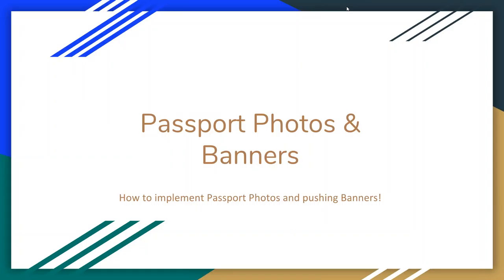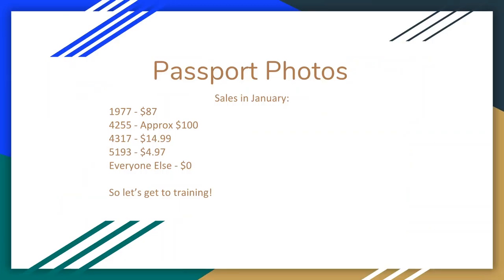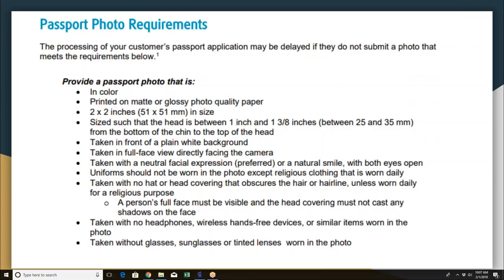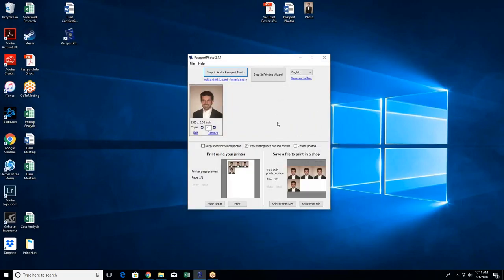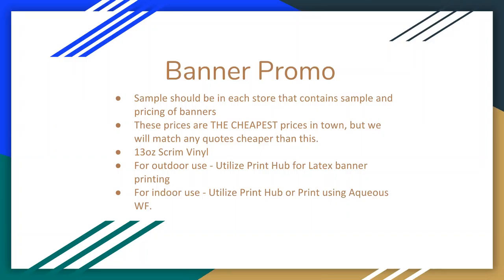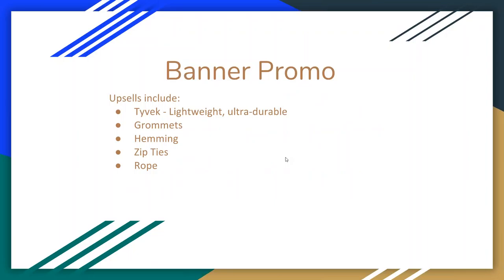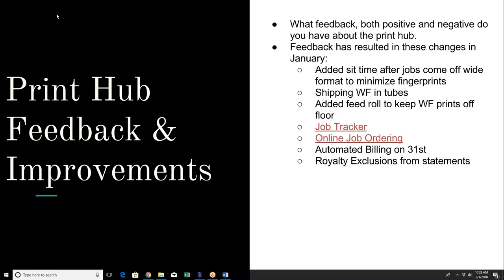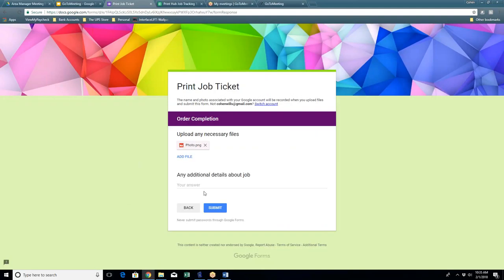GoToMeeting - Passport Photos & Banners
South Tampa Logistics Weekly Training